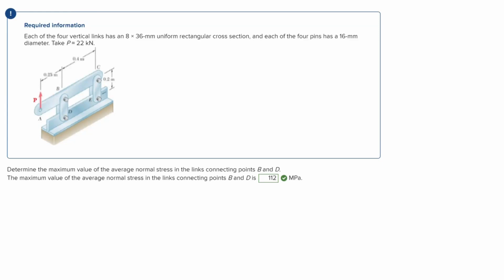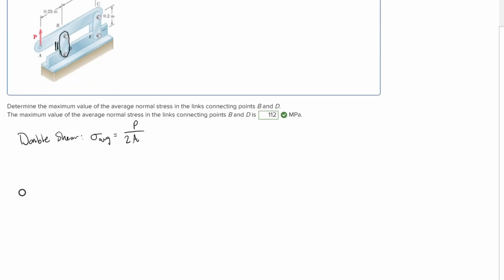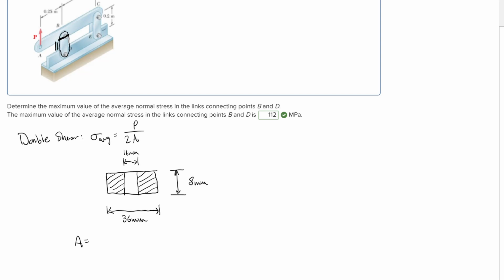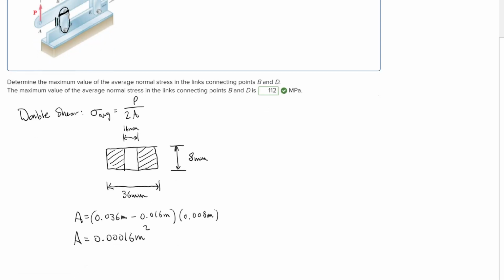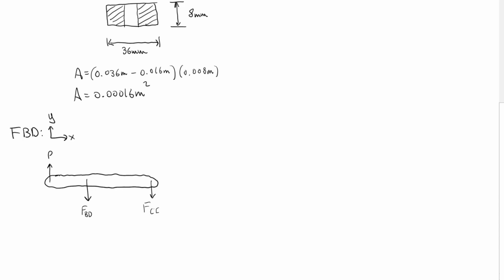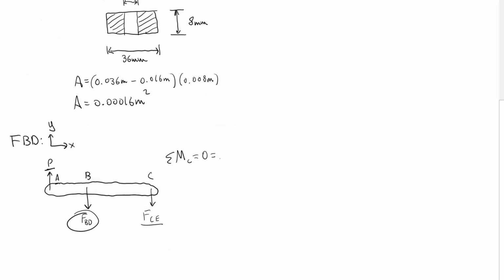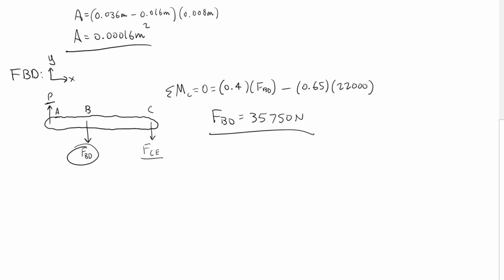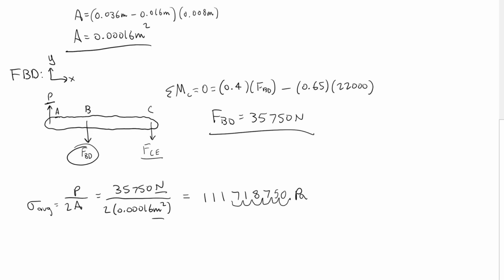Determine the maximum value of the average normal stress in the links connecting points B and D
Each of the four vertical links has an 8 x 36-mm uniform rectangular cross section, and each of the four pins has a 16-mm diameter. Take P = 22kN.

The maximum value of the average normal stress in the links connecting points B and D is     MPa.